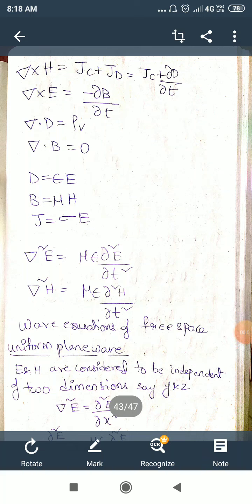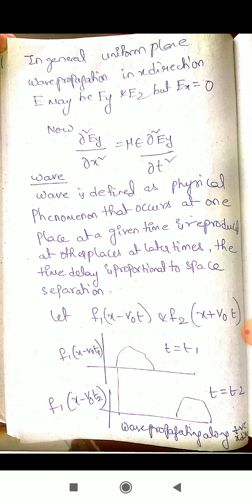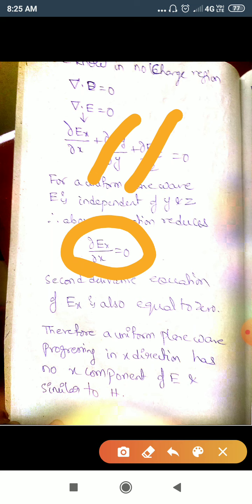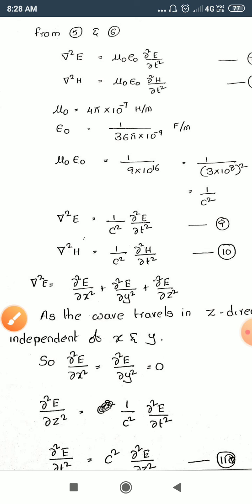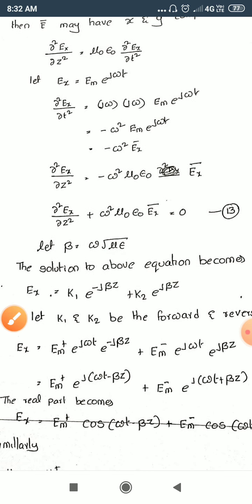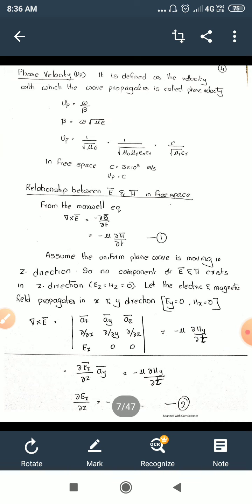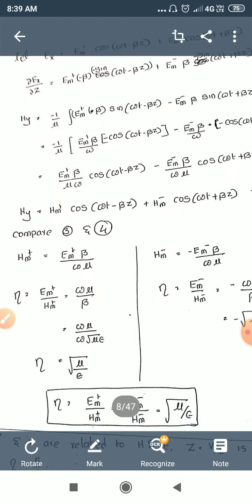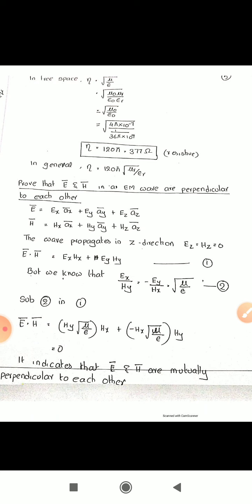Em wave characteristics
Em wave equations and relation b/w E&H